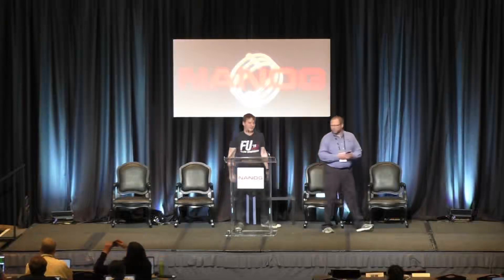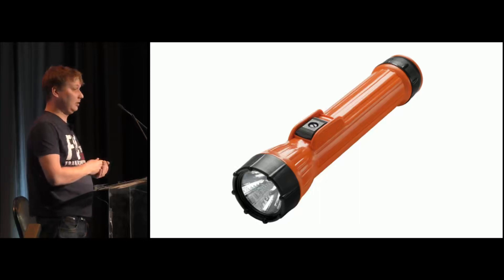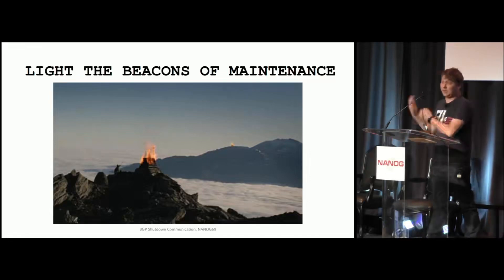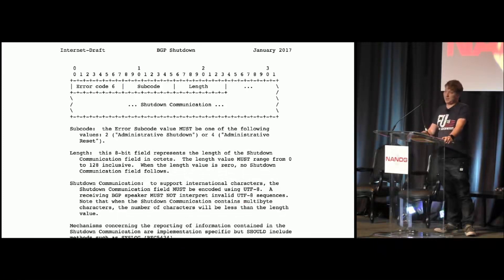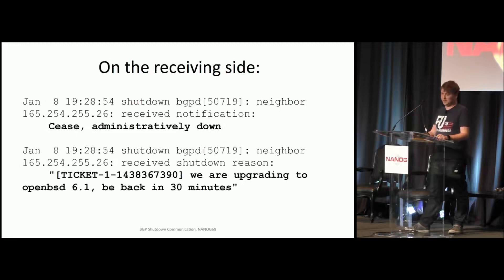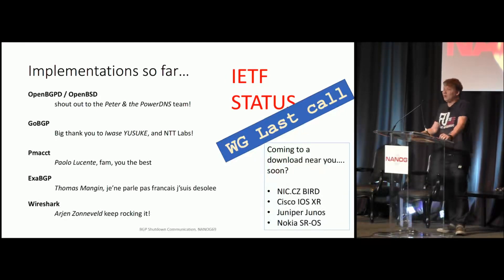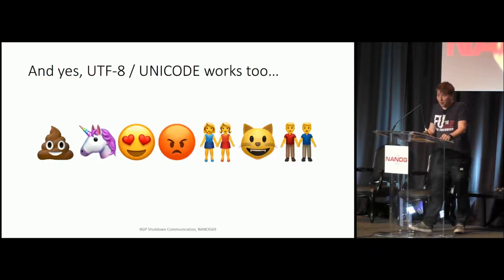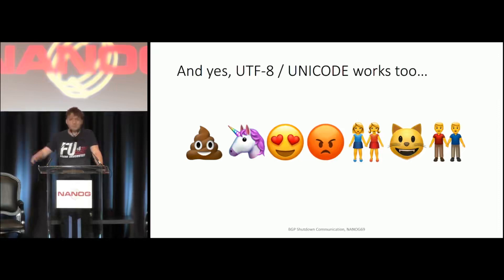Lightning Talk BGP Shutdown 2